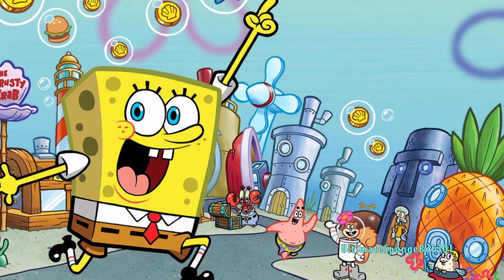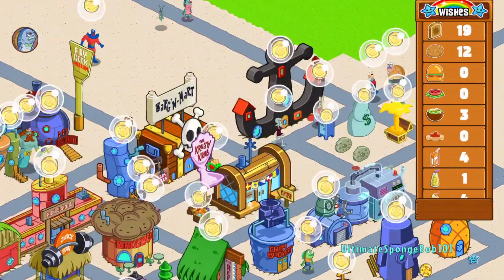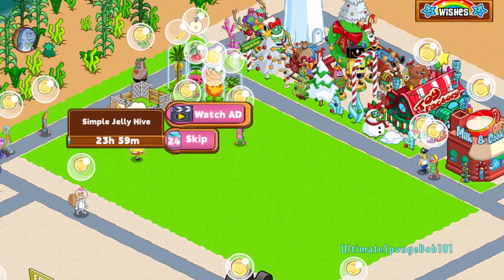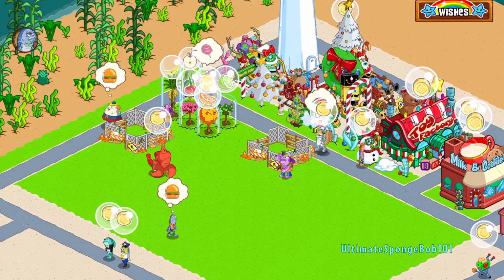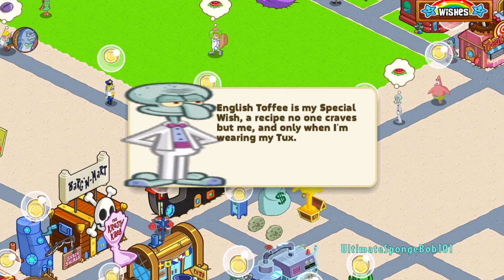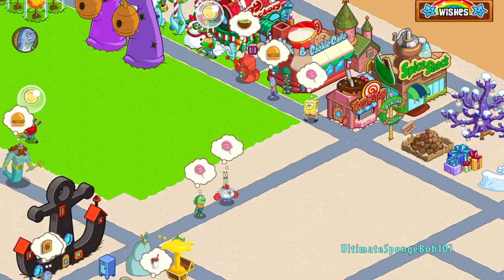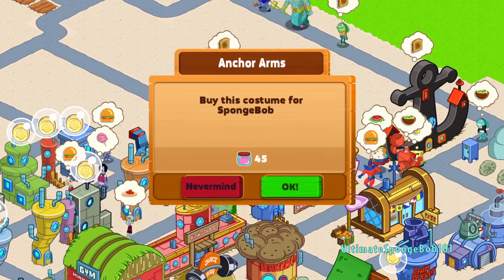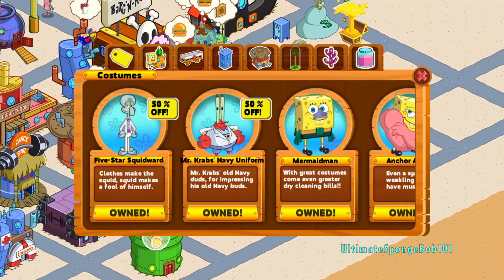SpongeBob Moves In Playthrough Part 15: Spring in Bikini Bottom